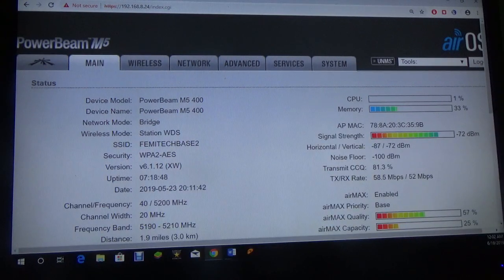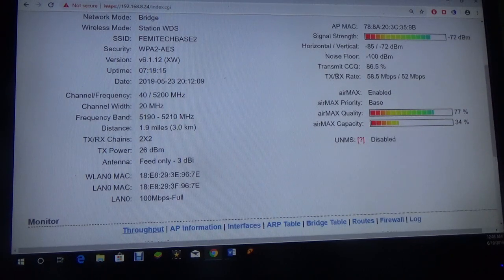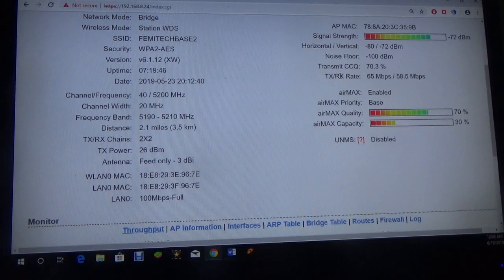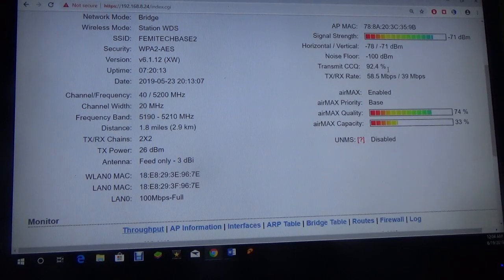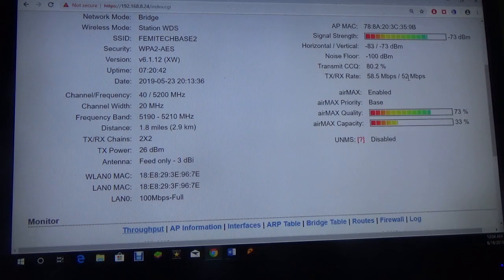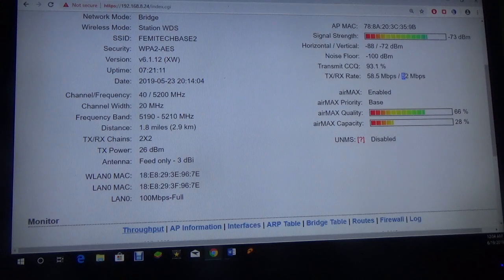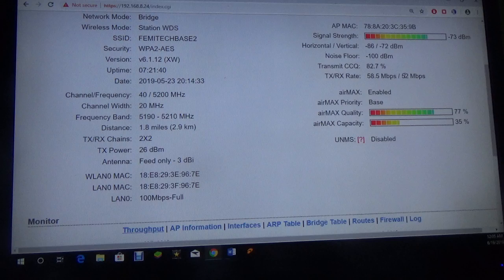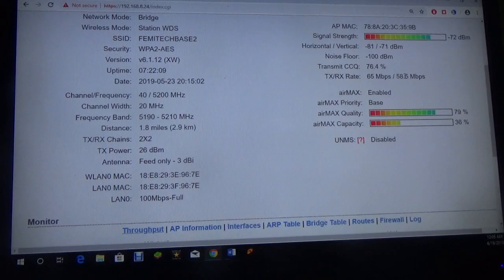UBIQUITI - What is TX/RX Rate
This video tutorial will show you what the term TX and RX Rate mean.